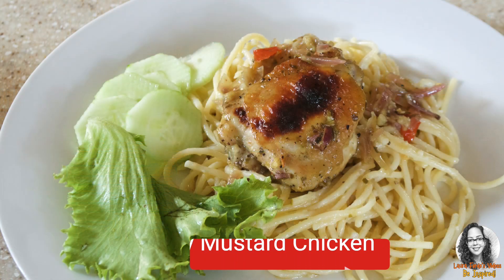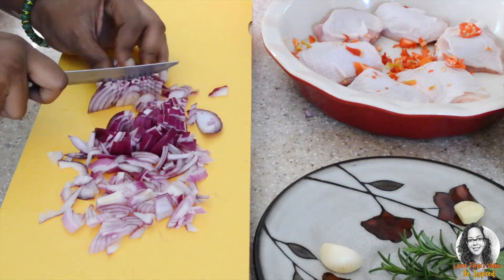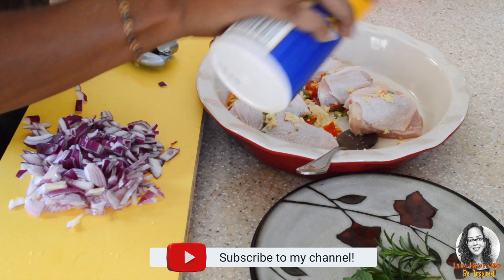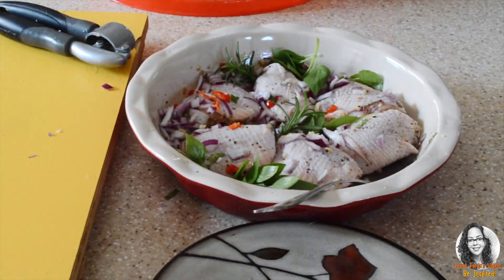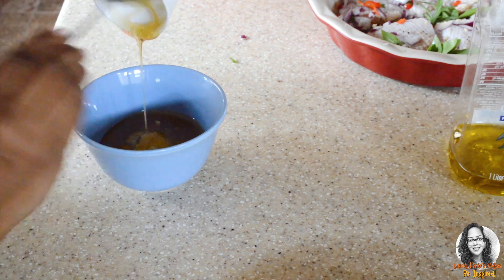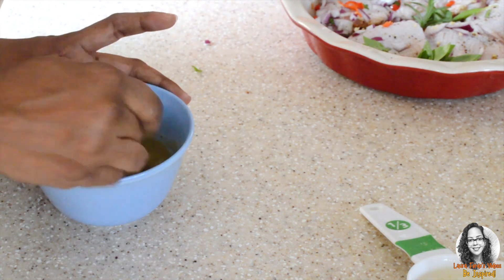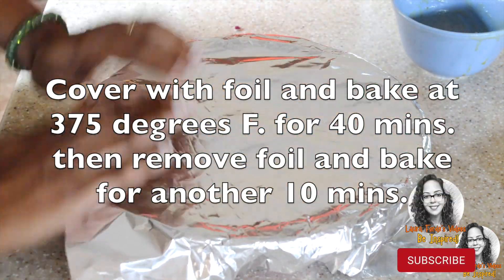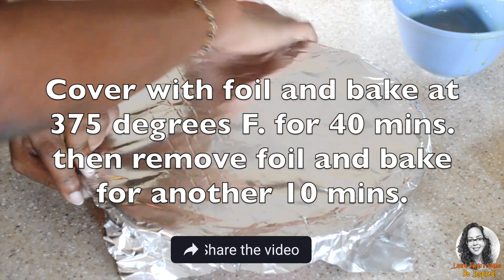How To Make Honey Mustard Chicken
In this video I would show you How To Make Honey Mustard Chicken

💖 Chief Curry Powder

💖 Simply Organic Alfredo Sauce Mix

💖 6 pack 32 oz Wide mouth Jar

💖 Fermentation Kit

💖 Popcorn Popper

💖 Potato Ricer

💖 DJI Osmo Pocket 3

💖 Teapot Infuser

💖 Seasoning blend

💖 Tempspike Thermometer

💖 Dish Washing Wand

💖 Bone Meal For Gardening

💖 Jobes Organics Tomato Granular Food

💖 Mini Power Chain Saw

💖 Fabric Pots

💖 To Purchase Dr. Woods Castile Soap
YOUTUBE VIDEOS:

Click below to purchase...

💖 Butterfly Pea Flowers